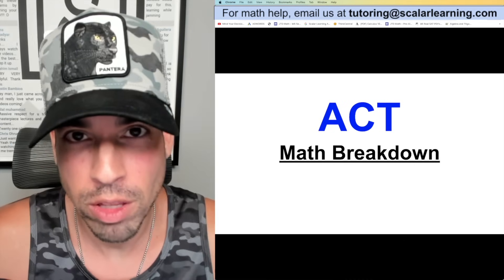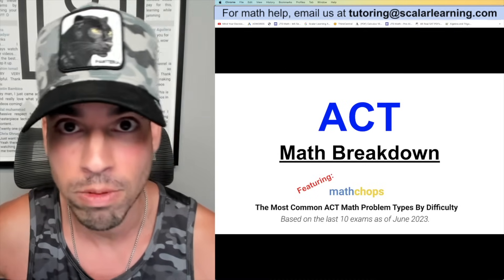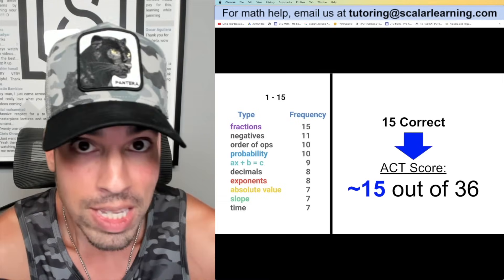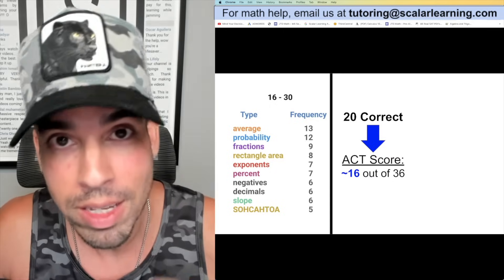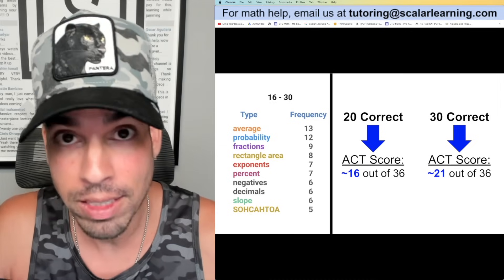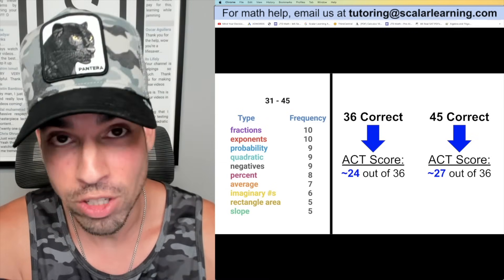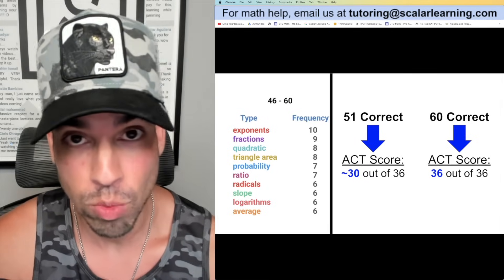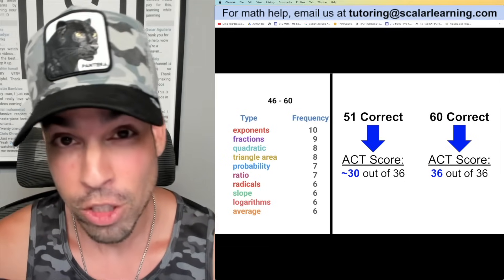Amazing ACT Math STUDY STRATEGY! Detailed breakdown of the math section by topic and difficulty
00:00 Introduction
01:13 Mike McGibbon explains how he gathered the data on the ACT Math sections
02:24 Breakdown of questions 1-15
04:32 Breakdown of questions 16-30
06:41 Breakdown of questions 31-45
07:51 Breakdown of questions 46-60
09:06 Mike McGibbon shares his final words of wisdom
09:43 How to study for the math portion of the ACT